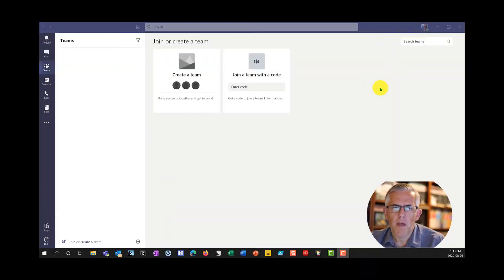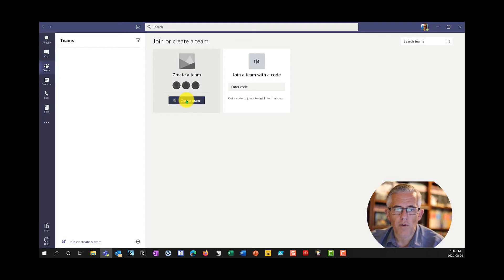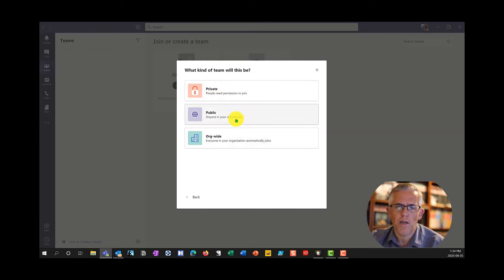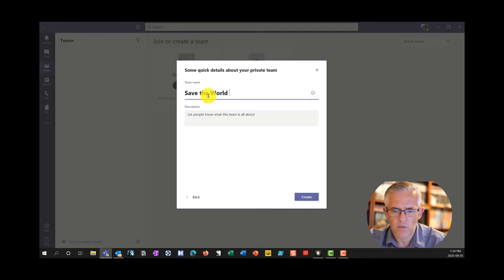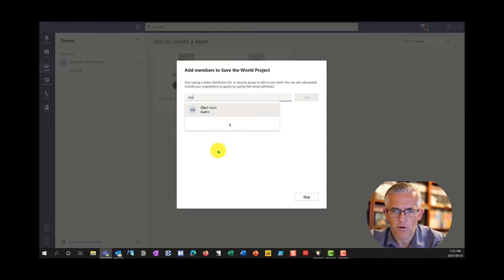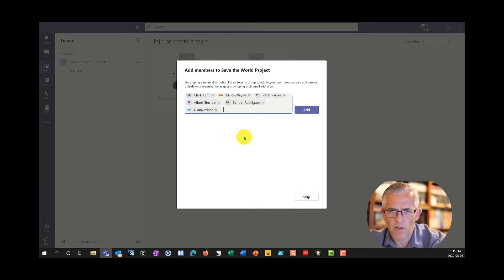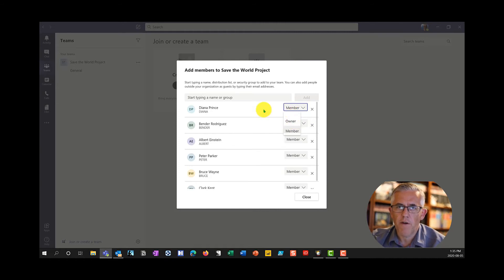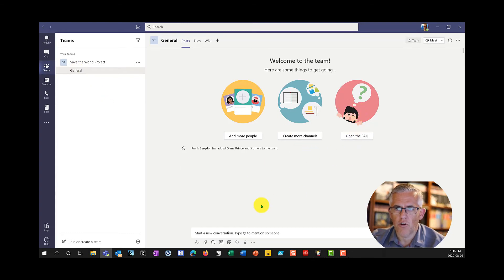Creating an Organizational Team in Microsoft Teams - Teams Tutorial Part 3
Welcome to the third in a series of videos on working with Microsoft Teams.

This video will show you how to create your first Microsoft Team and add members from your organization to the team.